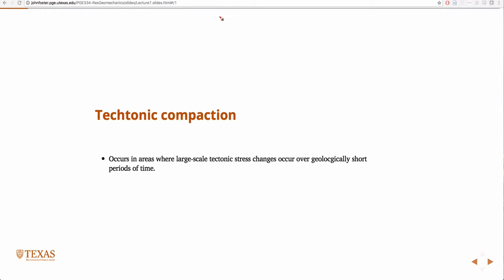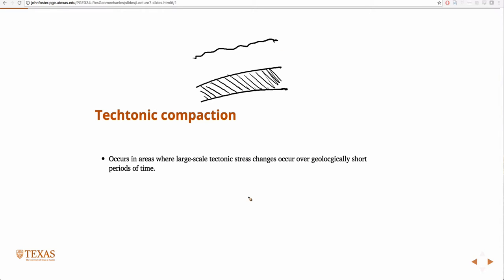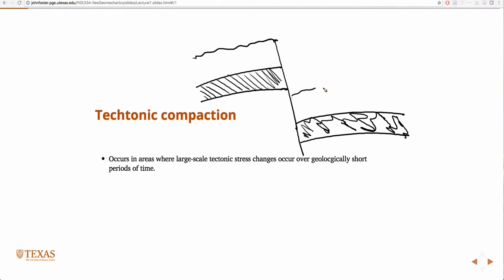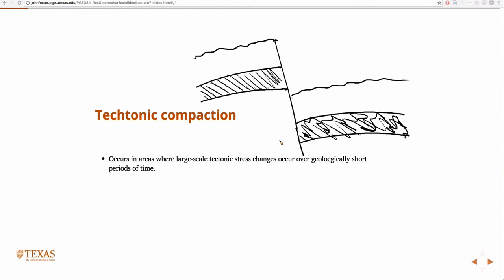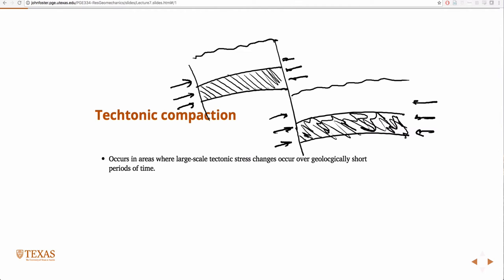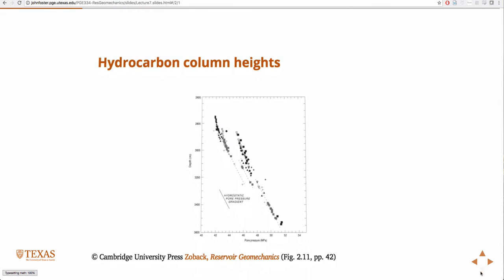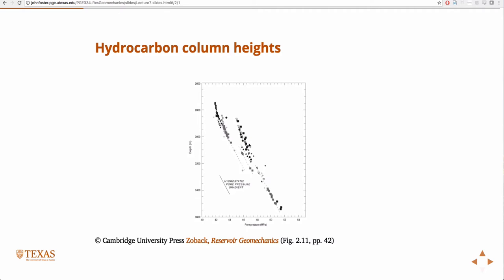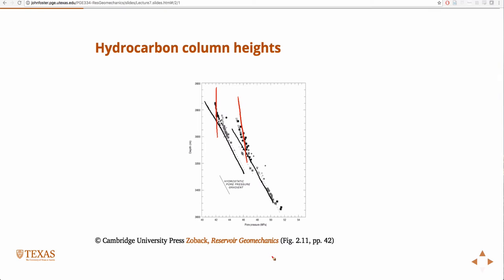Other mechanisms of overpressure